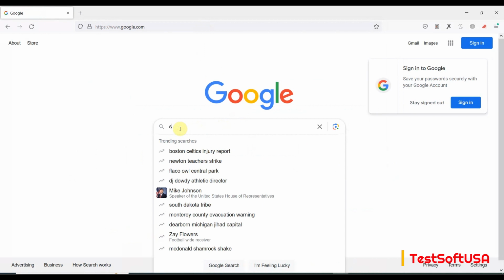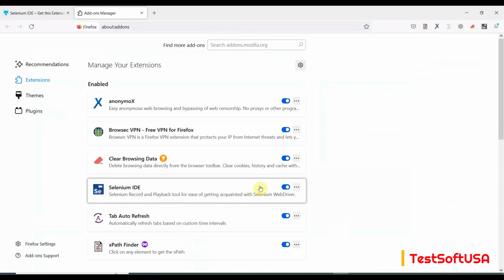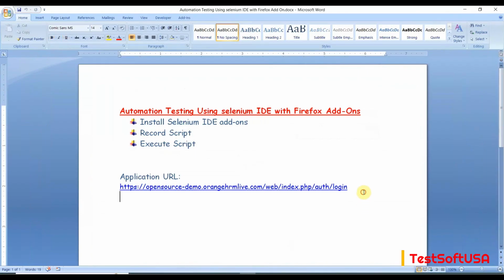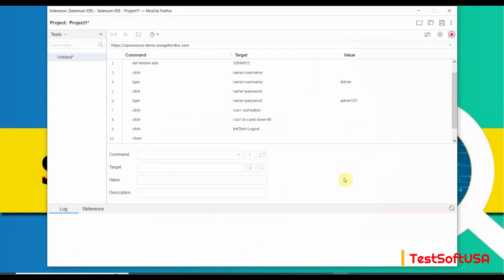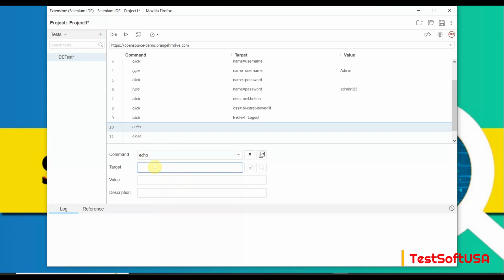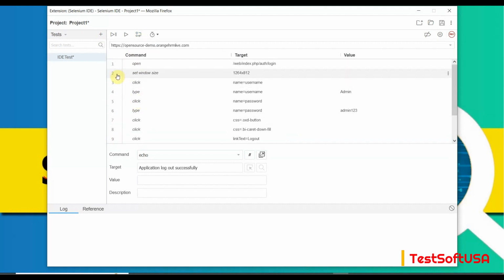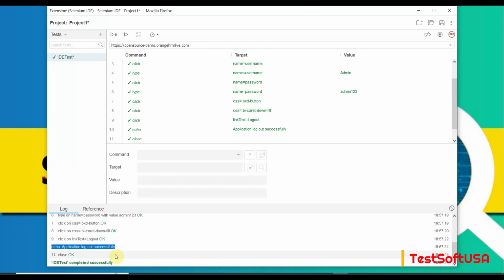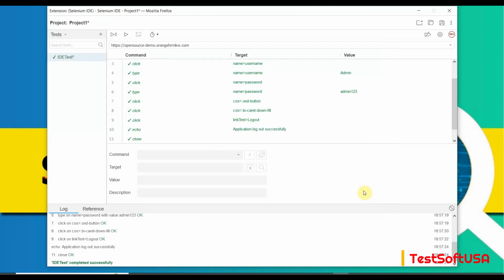Master Selenium IDE for Powerful Software Automation Testing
Learn how to use Selenium IDE to automate your software testing and streamline your testing process. In this video, we'll cover how to set up selenium ide as Firefox addons,  the basics of Selenium IDE and how it can help you achieve powerful software automation testing for better results and increased efficiency. This tutorial is perfect for beginners and experienced testers looking to improve their skills and speed up their testing process.

If you want to know how to export Selenium IDE script as Selenium Java/Junit script then please follow below link: